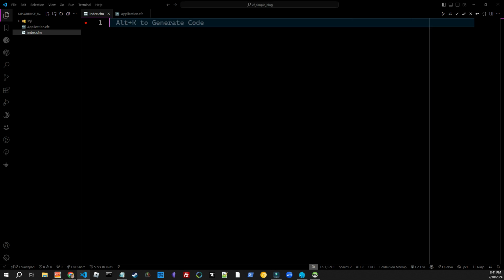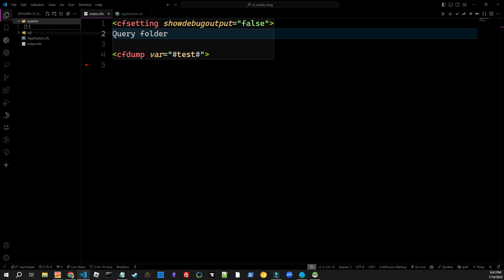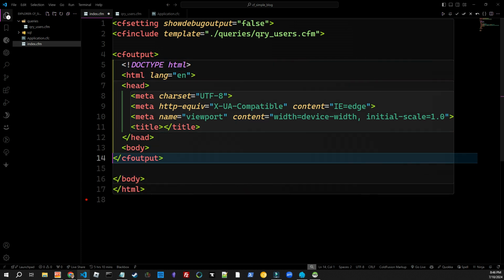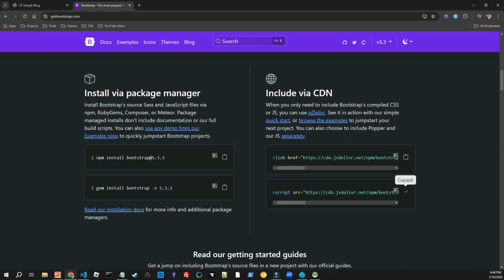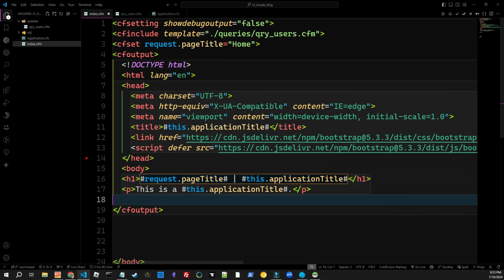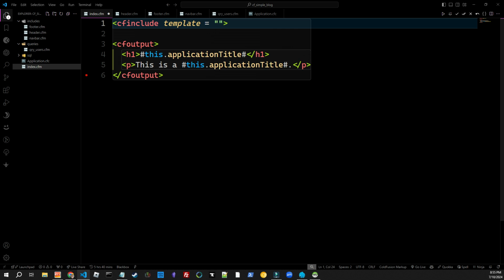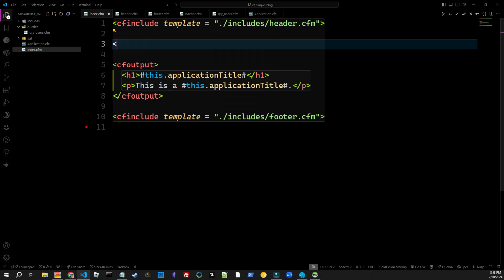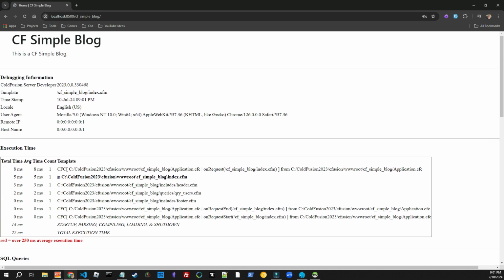Episode 4 of 9 Mastering Simple Blog Programming with ColdFusion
Welcome to Episode 4 of our ColdFusion series: "Mastering Simple Blog Programming With ColdFusion"!

In this episode, we dive deep into the world of blog programming using ColdFusion. Whether you're a beginner or an experienced developer, this tutorial will guide you through the essential steps to create a functional and efficient blog platform.

🔍 What You'll Learn:
  Setup Application.cfc
  cfquery
  Starting of Bootstrap 5

📚 Resources:

💡 About This Series:
This series is dedicated to helping you master ColdFusion programming. Each episode builds on the previous one, so watch them for a comprehensive understanding.

Happy coding!